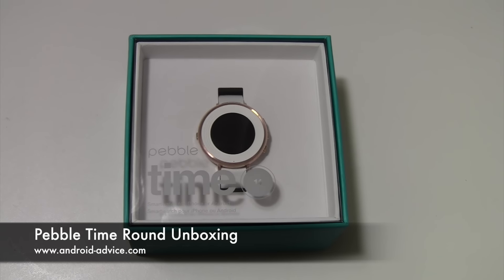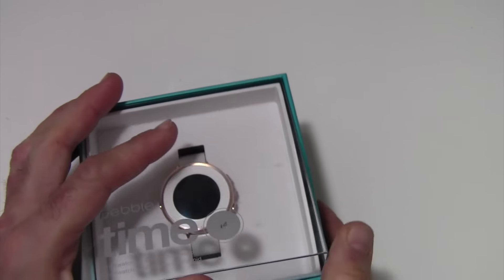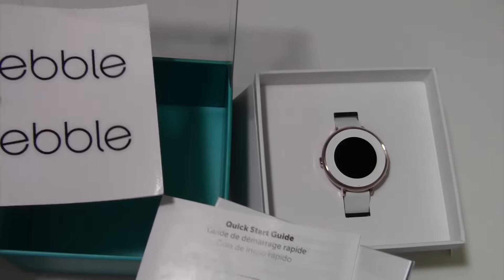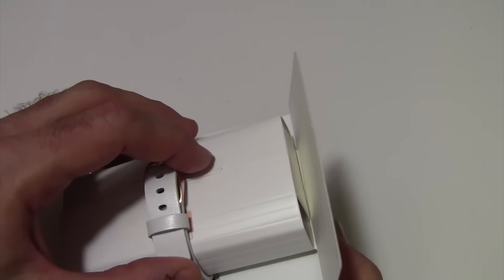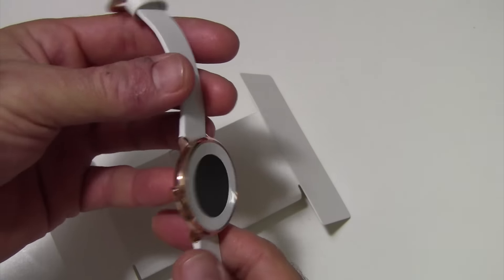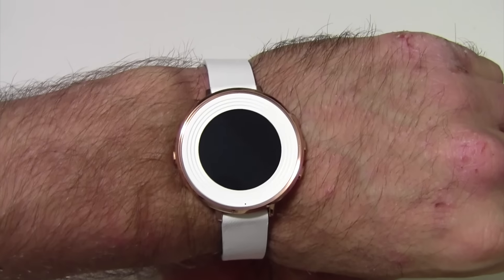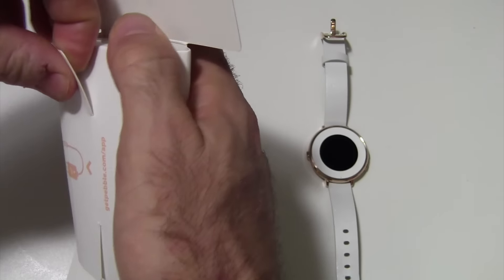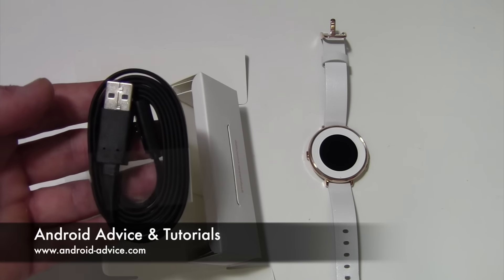Pebble Time Round Unboxing What to Expect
Unboxing video of the Pebble Time Round.  This simply shows what to expect when you first get your new Pebble Time Round smartwatch.  It will come in a padded envelope with the watch and a USB charging cable.  There will be other video's following this one that show setup and features of the Pebble Time Round.